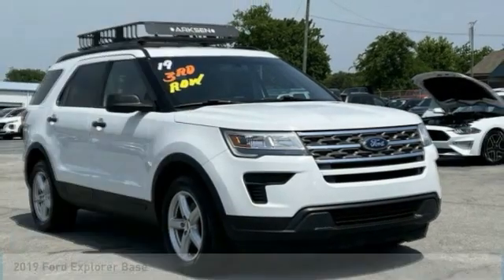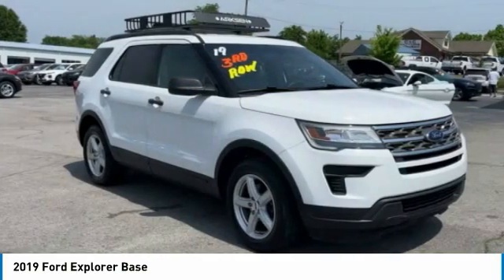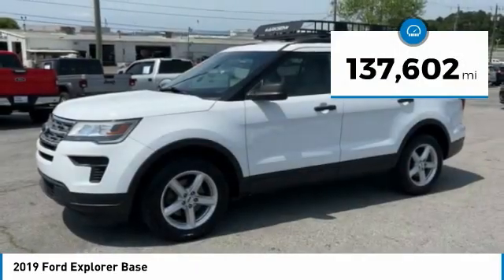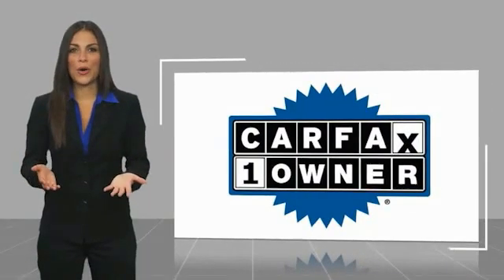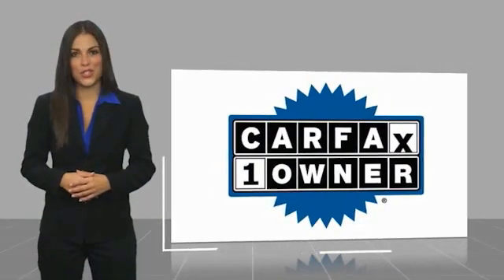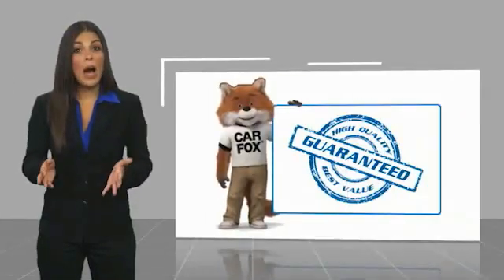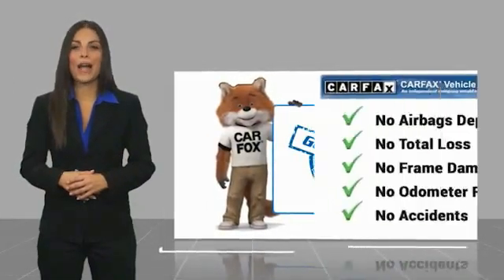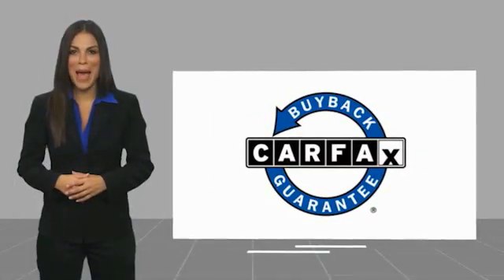2019 Ford Explorer Base Oxford White in Chattanooga 31780S